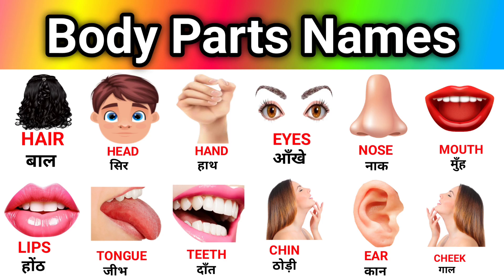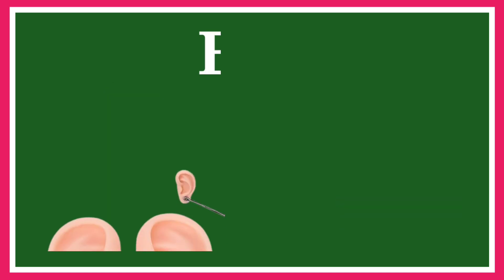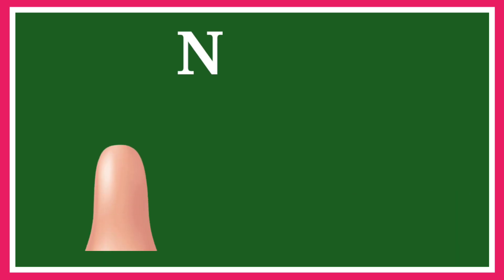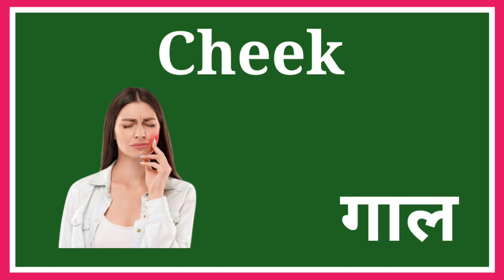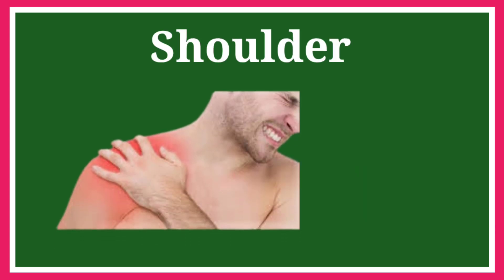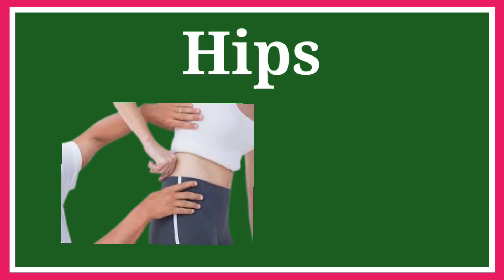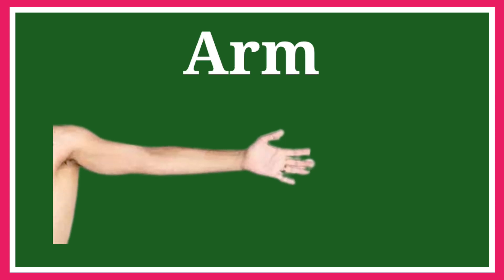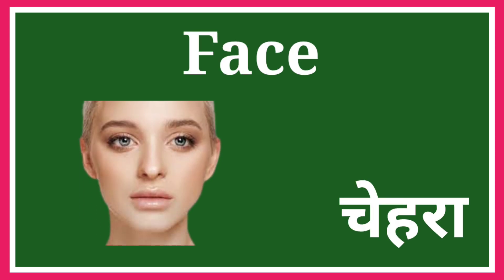body parts name | शरीर के अंग | Sandhya TV | Human Body Parts Name Hindi & English with Pictures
Hello children, in today's video we will learn the names of body parts in Hindi and English language with pictures. We will teach you the names of body parts in a very simple way. We request you to watch this video from beginning to end. Only then will you be able to remember the names of all the body parts easily. This is a cartoon animated video. This video is related to education This video will help you a lot in your school studies. I hope you will like this video too. Thank you very much to all of you.

Hello children, you are watching Sandhya TV, watch learn and enjoy.

Search Sandhya TV on YouTube to learn something new every day.

My name is Gaurav Kumar and I heartily welcome you all to my channel Sandhya TV.

You must also watch other videos of our channel, thank you.

Body Parts Names List :-

1. Eye
2. Hair
3. Ear
4. Head
5. Hand
6. Nose
7. Throat
8. Cheek
9. Nail
10. Lips
11. Shoulder
12. Skin
13. Hips
14. Stomach
15. Back
16. Arm
17. Elbow
18. Face

शरीर के अंगों के नाम सूची : -

1. आँख
2. बाल
3. कान
4. सिर
5. हाथ
6. नाक
7. गला
8. गाल
9. नाखून
10. होंठ
11. कंधा
12. त्वचा
13. कूल्हे
14. पेट
15. कमर
16. भुजा
17. कोहनी
18. चेहरा